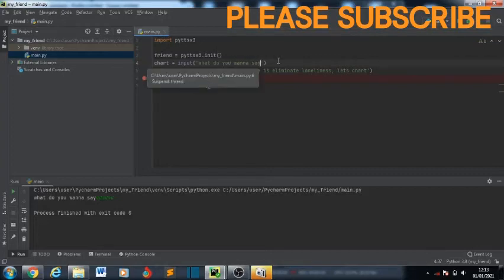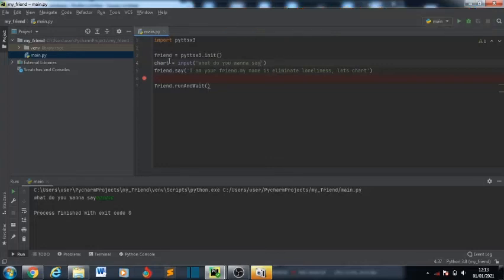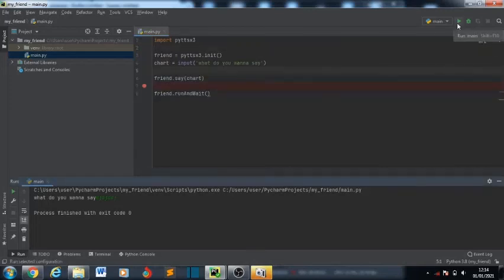Super quick Python virtual friend program with 4 lines of code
how to do automations in python.

create a virtual friend with 4 lines of python code.

This is super easy and super simple.